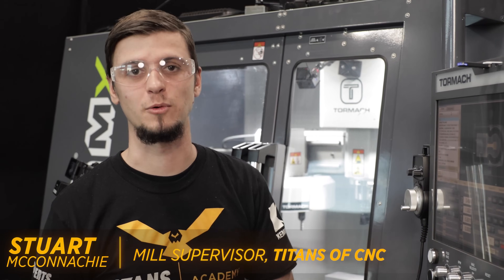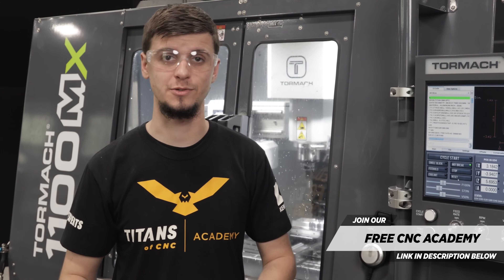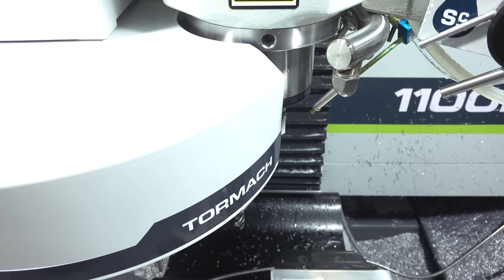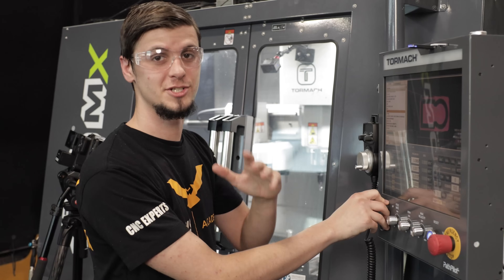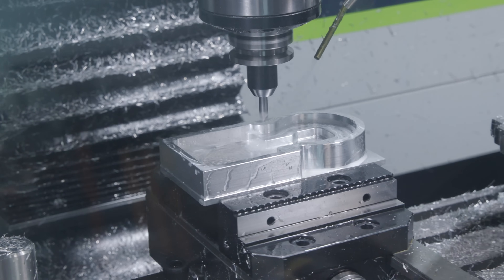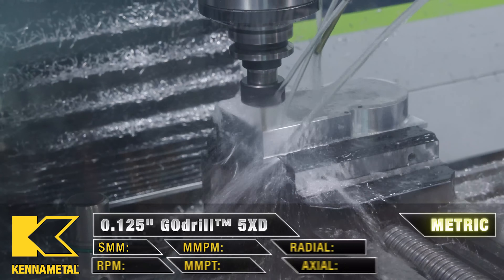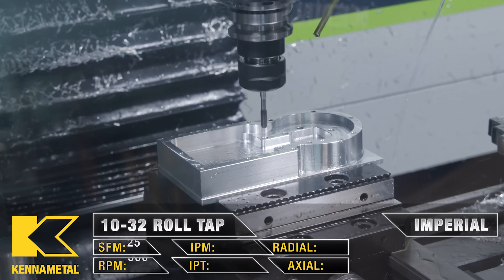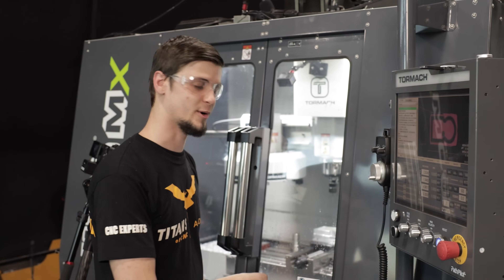CNC Machining the TITAN-26M on the TORMACH 1100MX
Tormach has really changed the game and given access to many who would have never had a chance to learn CNC Machining otherwise.

Instead of paying for college, you can purchase a Tormach that starts at around $7000 and plug it right into a standard outlet in your garage.

Desktop Mills start at $3K.

You can then use our Free TITANS of CNC Academy to learn the trade.

At the end, you own a machine instead of owing money for tuition... and you can get a job at top companies that simply require the completion of Titan of CNC Academy parts.

MB017E7JAFBH4VC